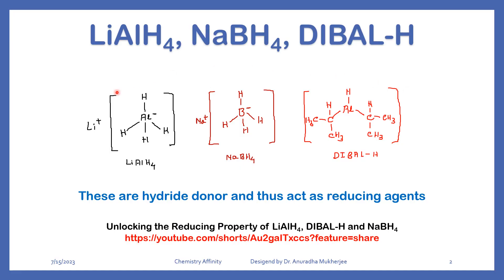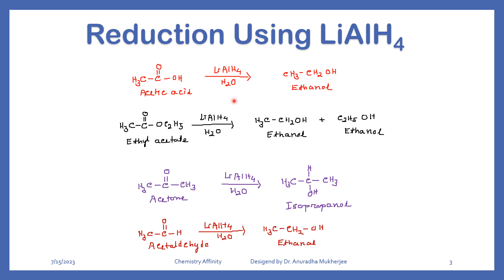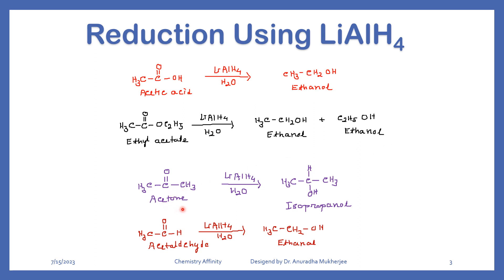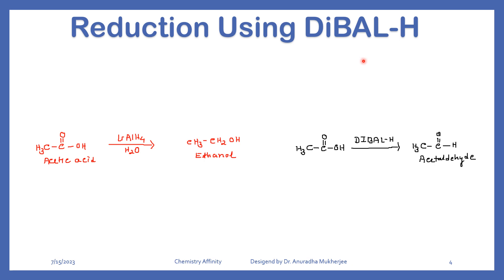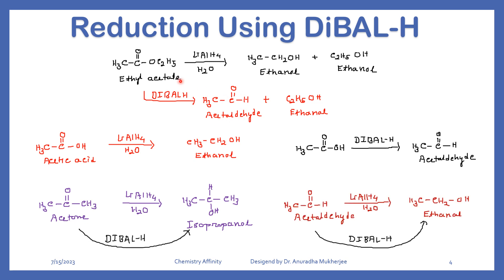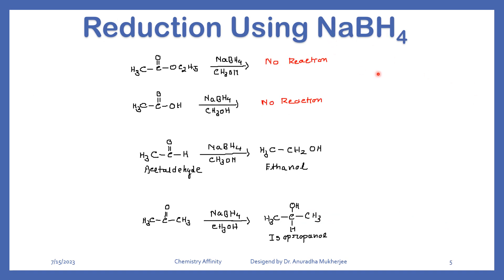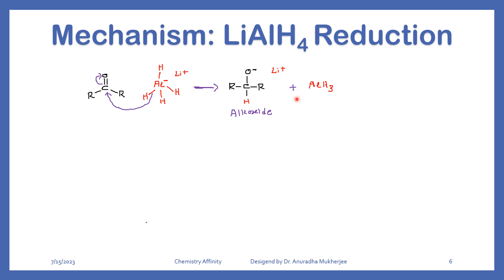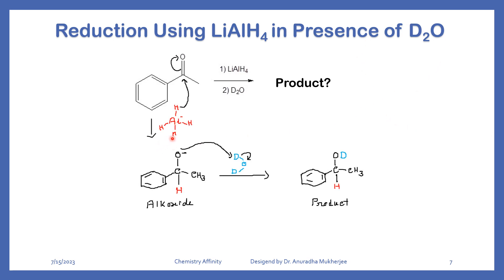LiAlH4, NaBH4, DIBAl-H Reduction | Ester | Acid | Ketone |Aldehyde | Hydride transfer Mechanism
This video discusses the reactions of LiAlH4, NaBH4 and DIBAL-H. These are hydride donor and used as reducing agents.
This video discusses the structure and reactivity relationship of these reducing agents. It also explains if we take D2O instead of water to quench the reaction what will happen.

Check this shorts to experience the quick view of the reductions
Unlocking the Reducing Property of LiAlH4, DIBAL-H and NaBH4